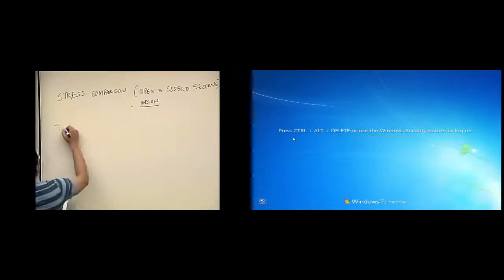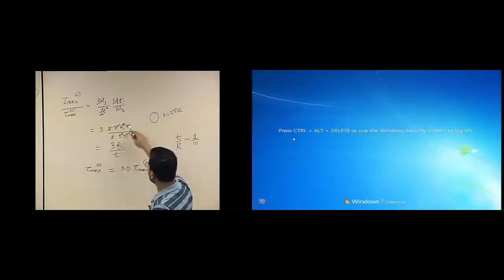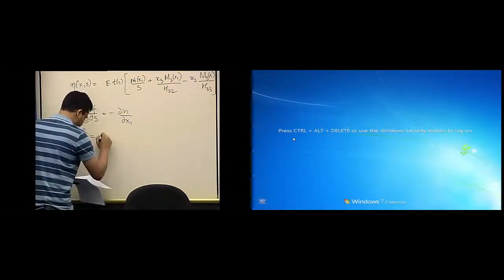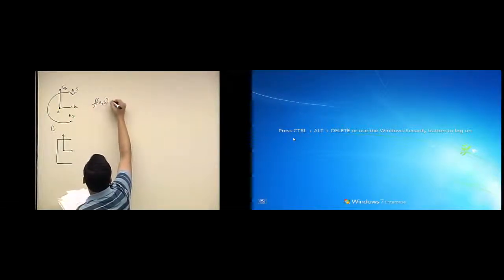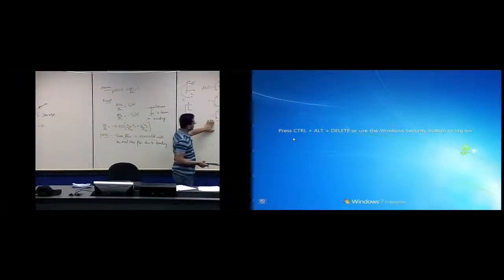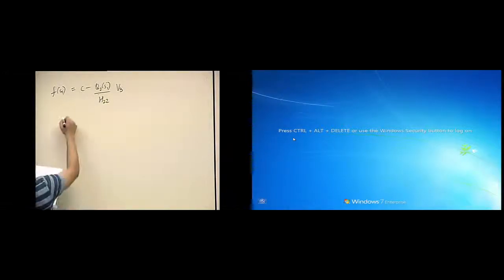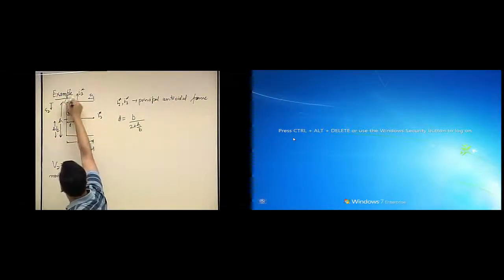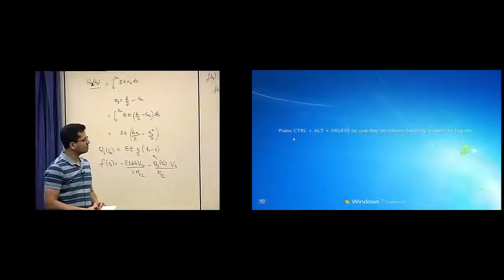7Shear Flow Bending Thin Walled